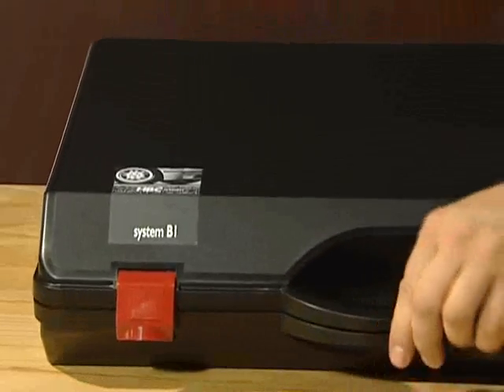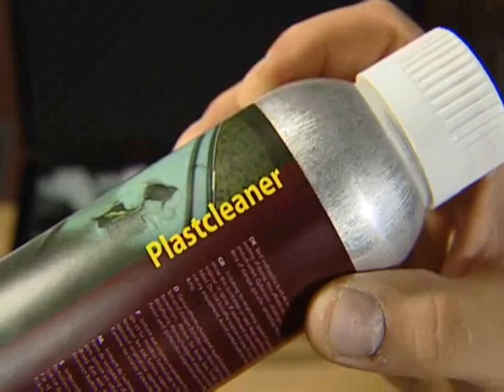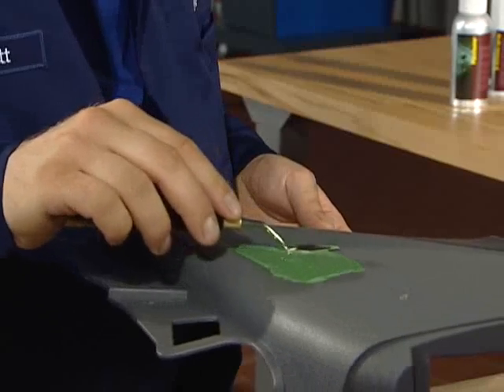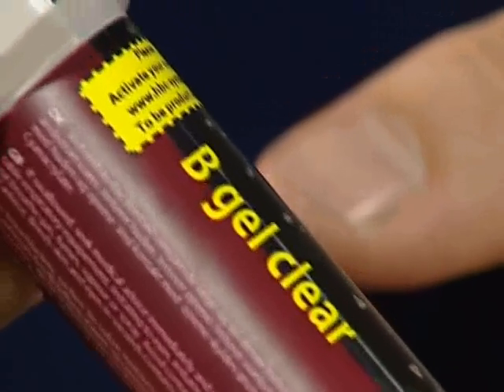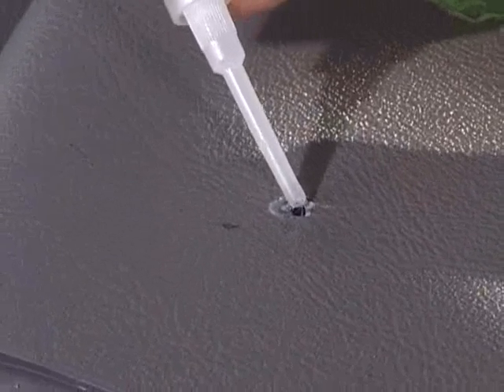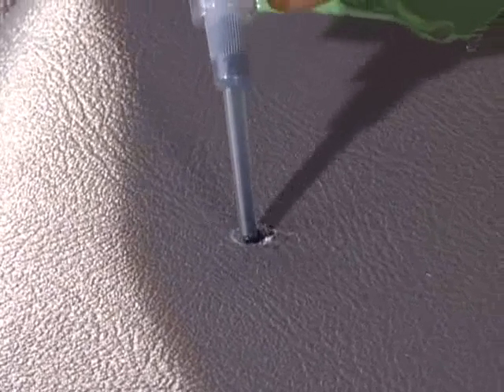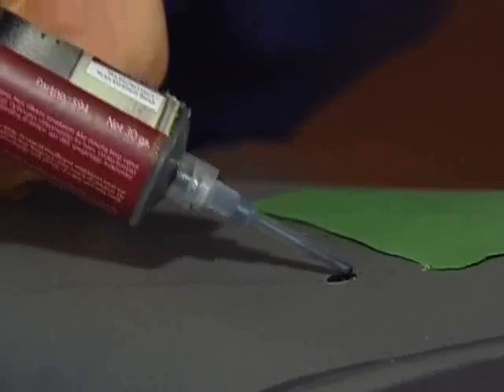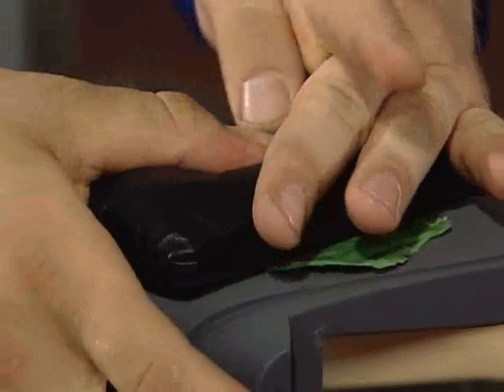Ремонт пластика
Ремонт пластика, восстановление текстуры, система цветоподбора  HBC system